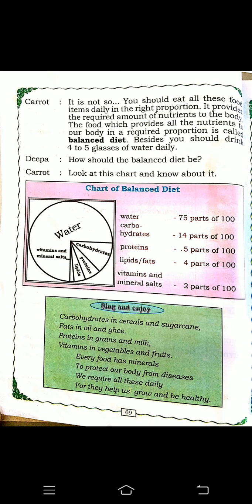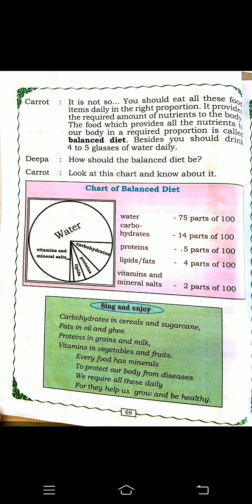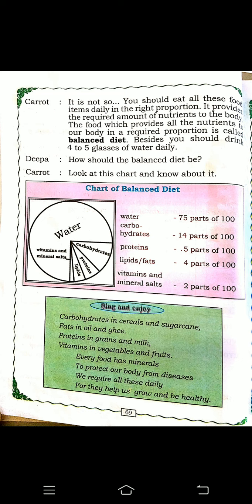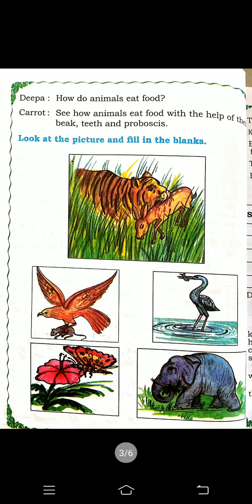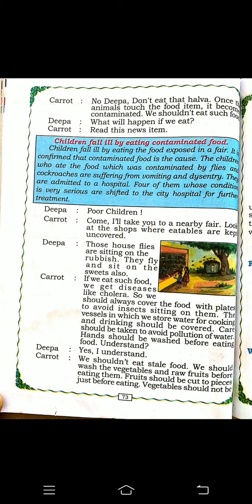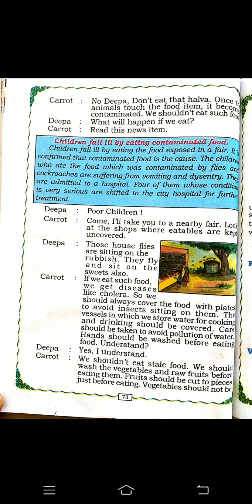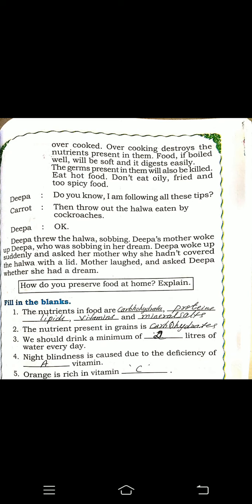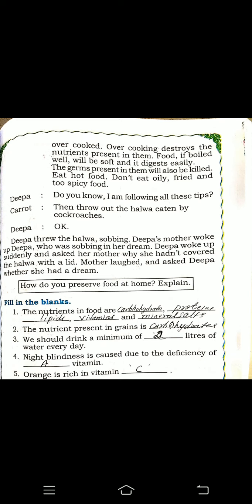4th cbse science